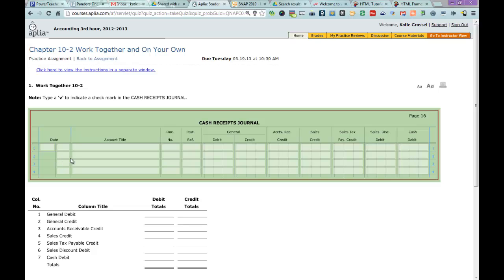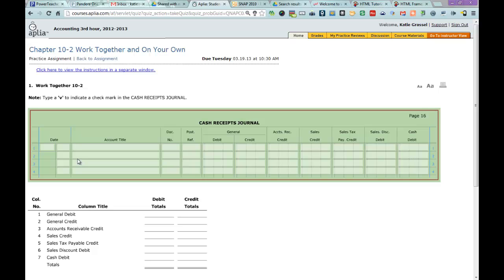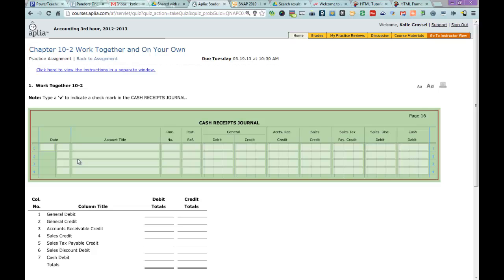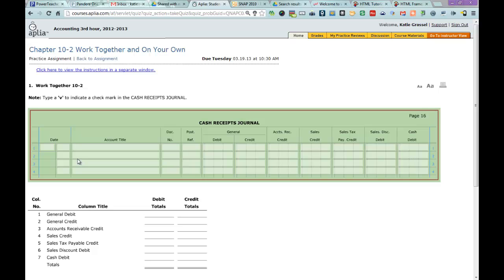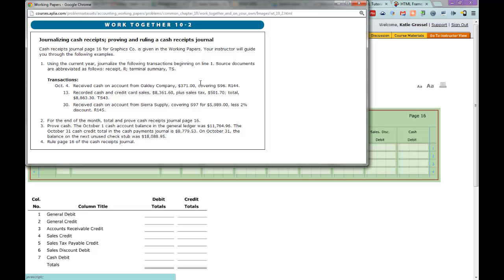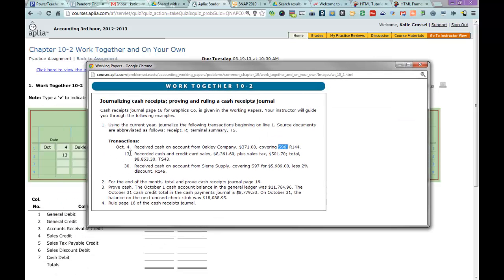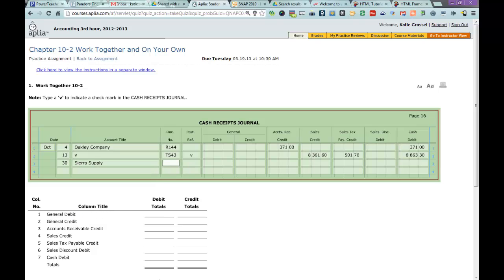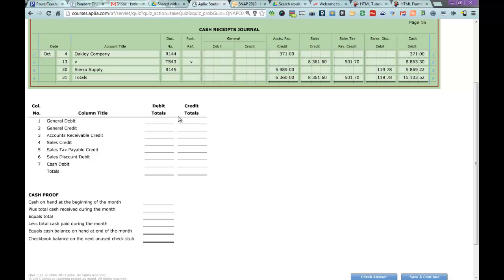Work Together 10-2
completing a Cash Receipts Journal